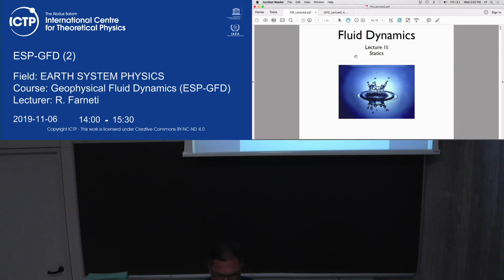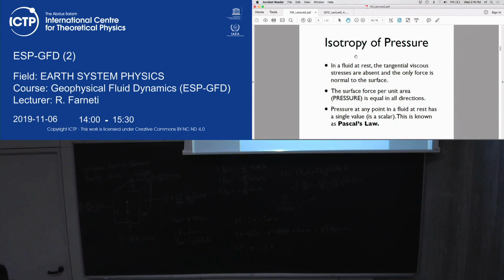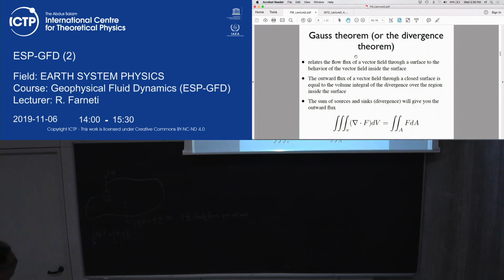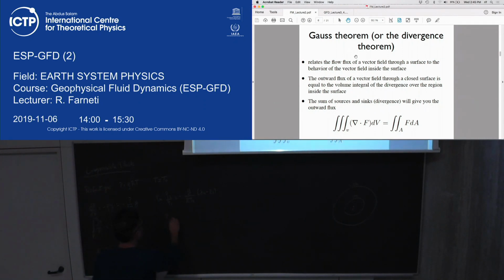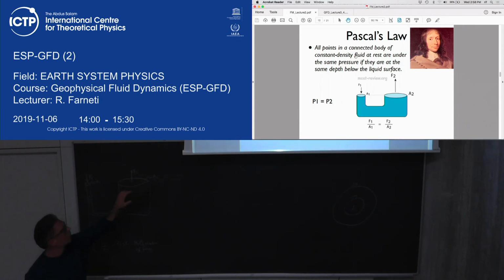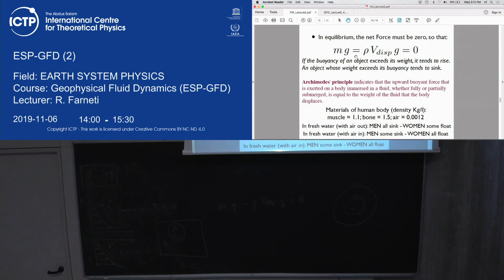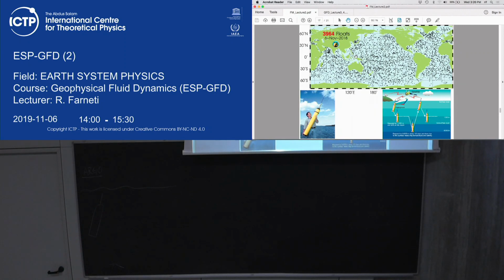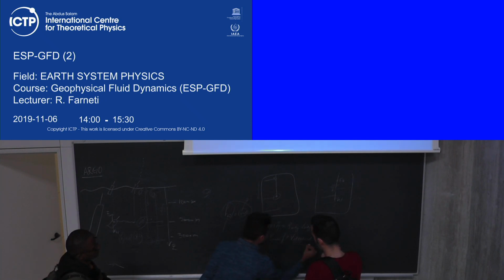Geophysical Fluid Dynamics (ESP-GFD) Lecture 2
R. Farneti
ESP-GFD_L02.mp4